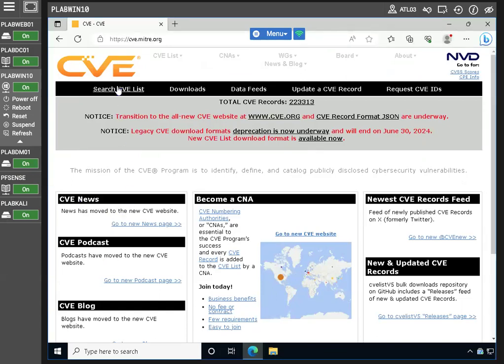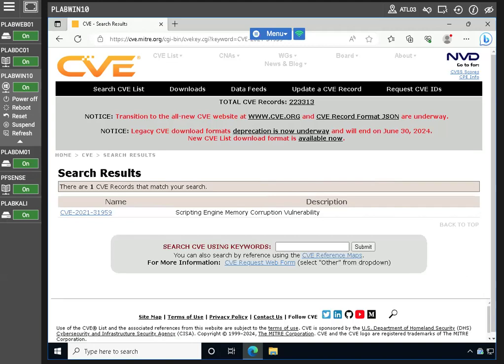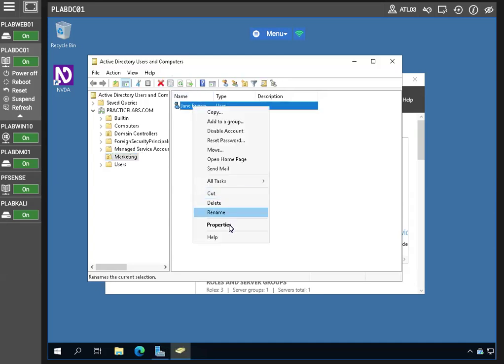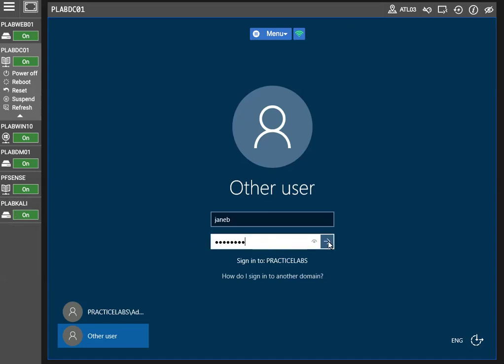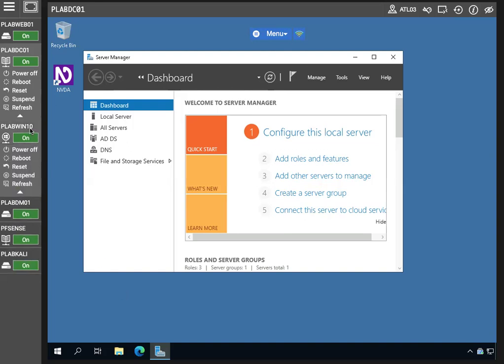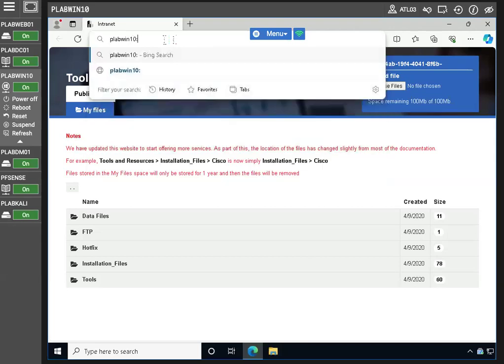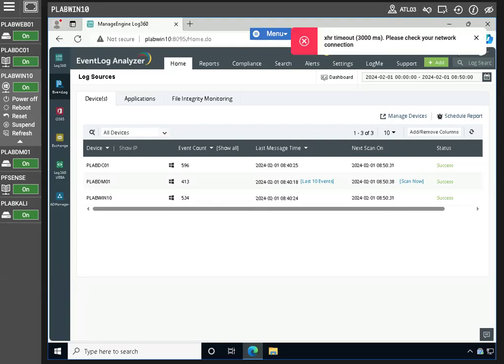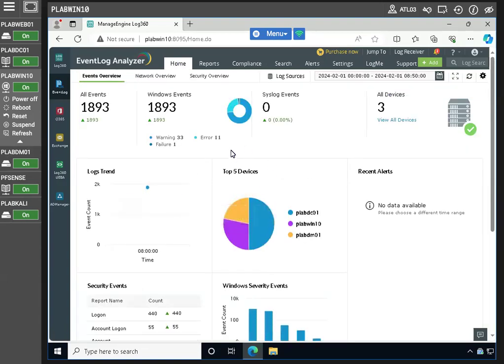Network Security Concept Fundamentals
This video demonstrates my proficiency in understanding and applying essential network security concepts to safeguard your organization's data and resources.

Key Areas Covered:

Security Foundations: Witness how I explain the core principles of network security, including the CIA triad (confidentiality, integrity, availability), threats, vulnerabilities, and exploits.

Comprehensive Defense: Observe how I illustrate the concept of defense in depth, employing layered security strategies to mitigate risks.

Authentication Methods: Learn how I explore various authentication methods, like multi-factor authentication and smart cards, to enhance access control.

Risk Management and SIEM: Gain insights into how I explain the importance of risk management and demonstrate the practical applications of Security Information and Event Management (SIEM) for security monitoring.

By watching this video, you'll gain valuable insights into my ability to:

Articulate the fundamental concepts of network security and their critical role in protecting organizational assets.
Implement robust defense mechanisms like defense in depth and appropriate authentication methods to secure your network.
Effectively manage security risks through risk assessment and leverage SIEM for comprehensive security monitoring.

I believe this comprehensive overview effectively showcases my understanding and practical knowledge of network security fundamentals, making a strong impression on potential employers seeking a security professional who can contribute to a secure IT environment.